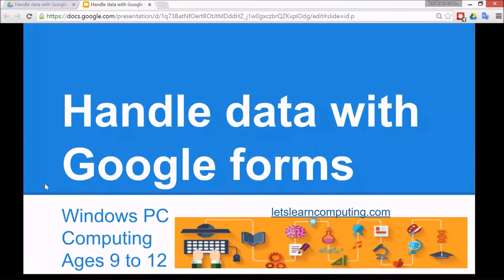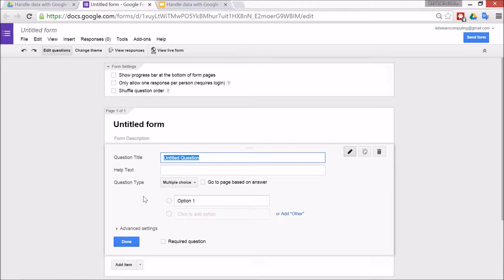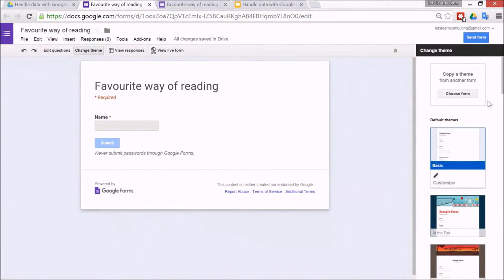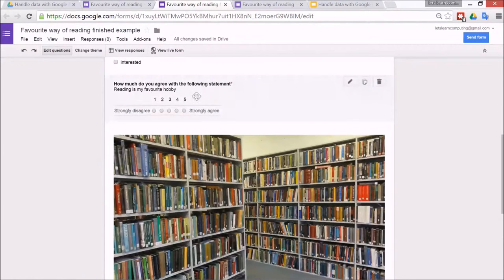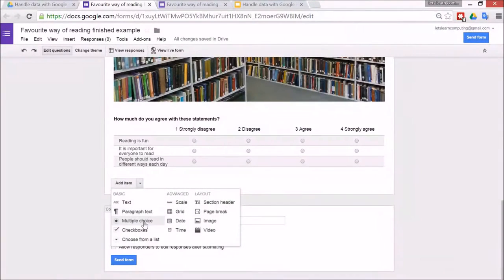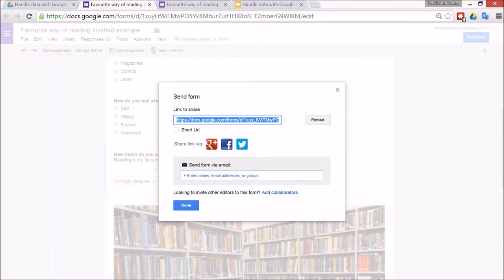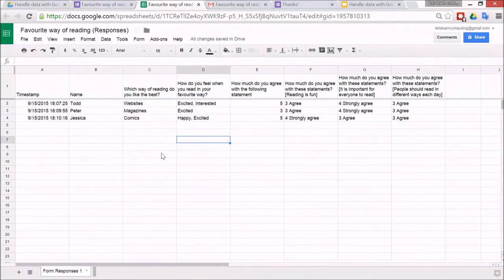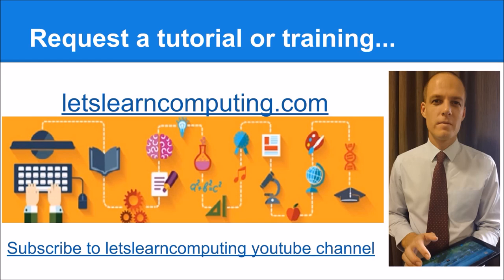Computing tutorial for UK curriculum primary school teachers: Google Forms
This tutorial is a great way for a class to design a series of questions, send them out for the class to fill out and then analyse the responses. The example in the video asks questions about what way students like to read.
The main Computing concepts covered in this tutorial are how computers can be used to collect and present data. There is also the form cycle which involves designing, distributing, analyzing data.